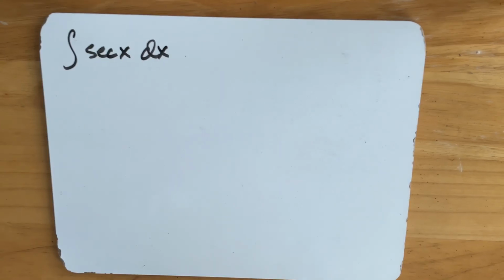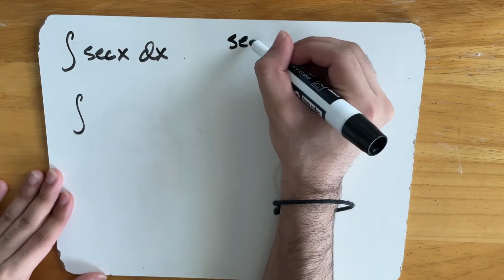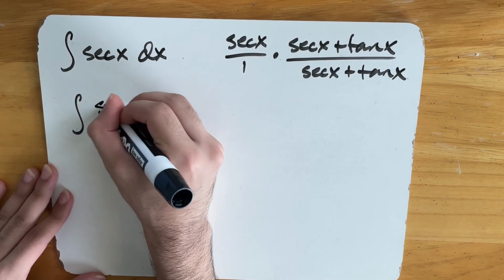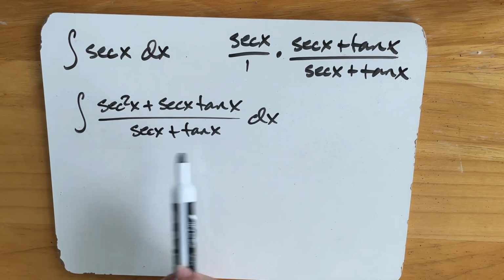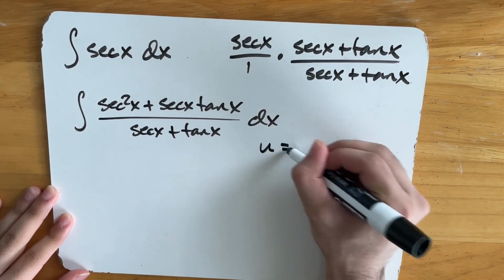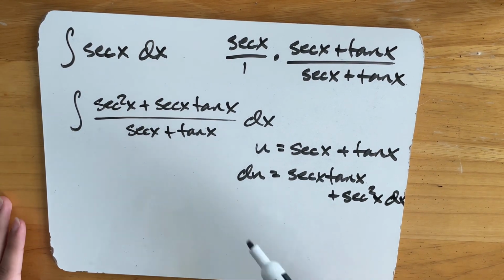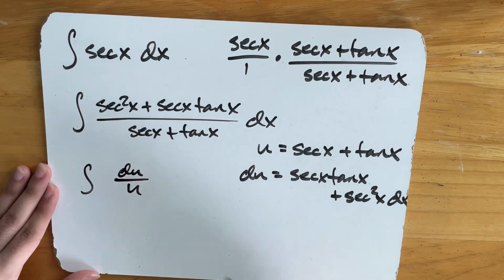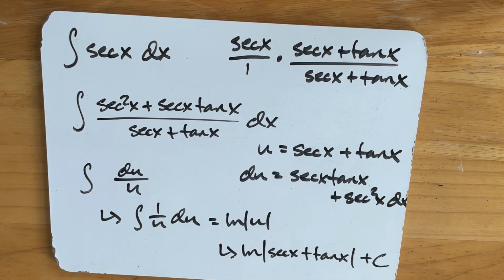Integral of sec(x)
Integral of sec(x) through a strange method…

Integrals of trigonometric functions are weird, aren’t they?